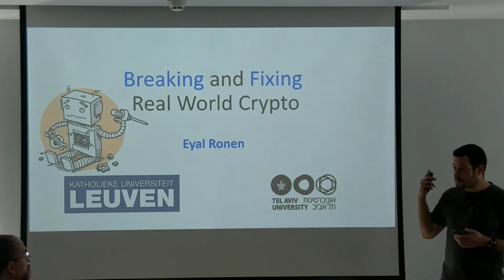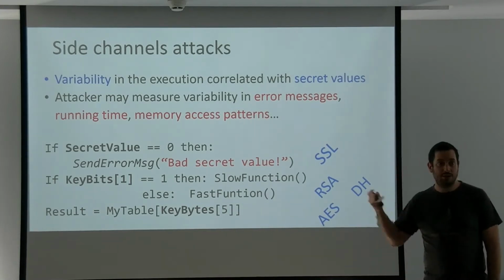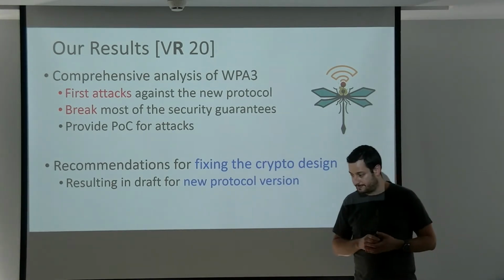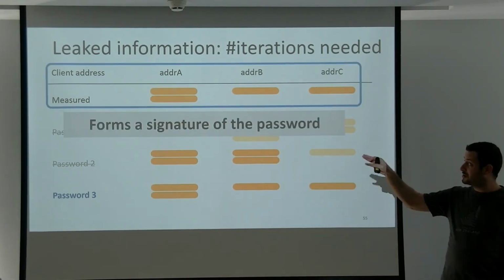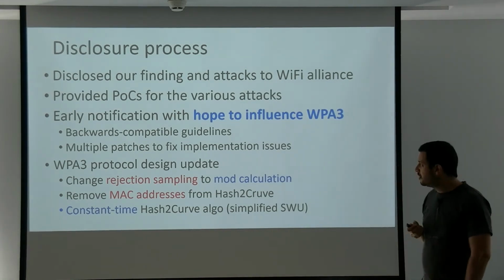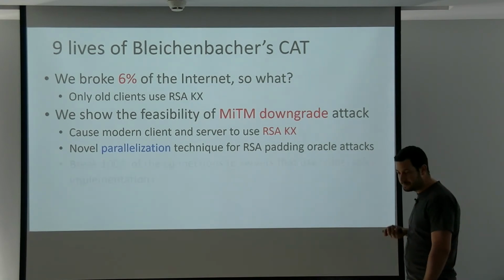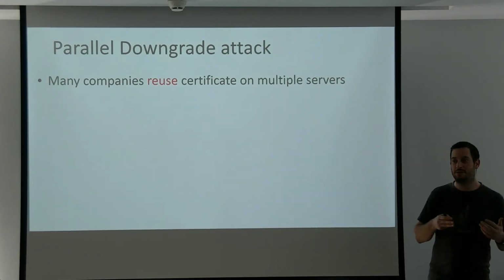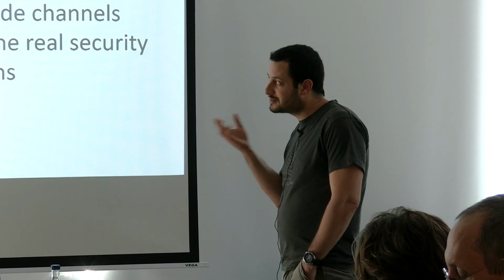Eyal Ronen (TAU / KU Leuven): Breaking and Fixing Real World Crypto